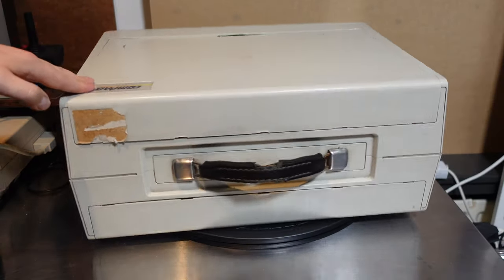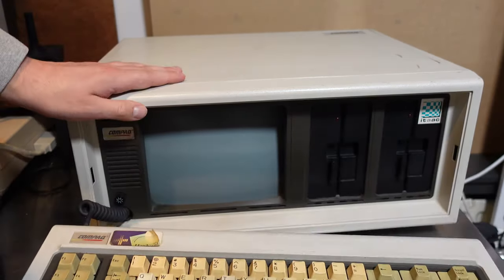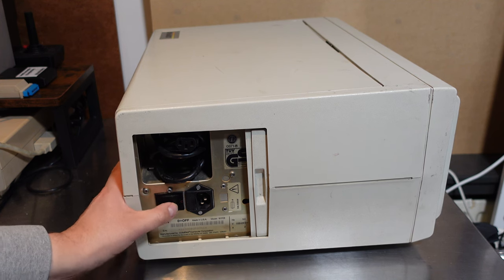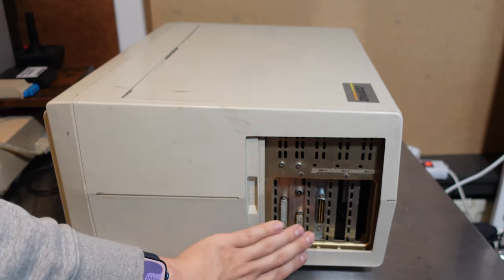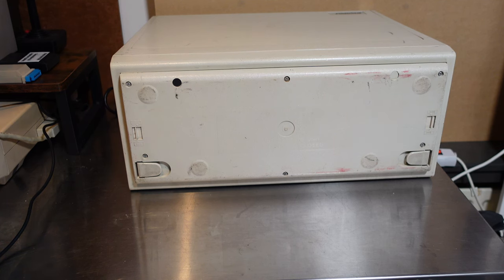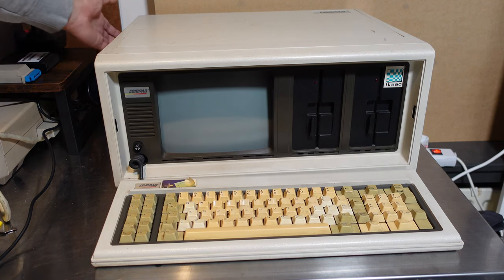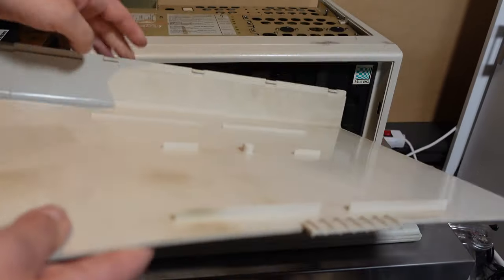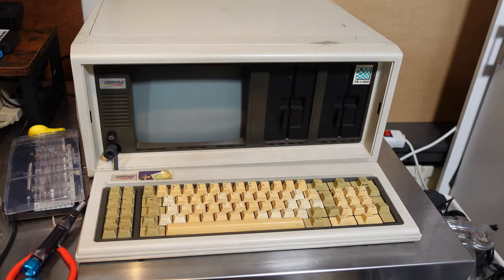SmokeTesting a lovely Compaq Portable from 1986!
Smoketesting a Compaq Portable from 1986, with mixed results.